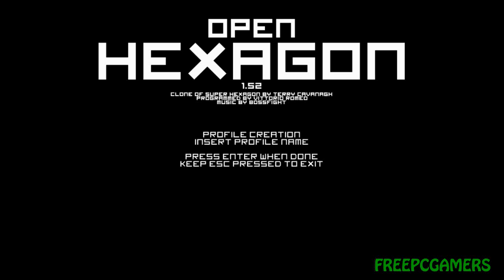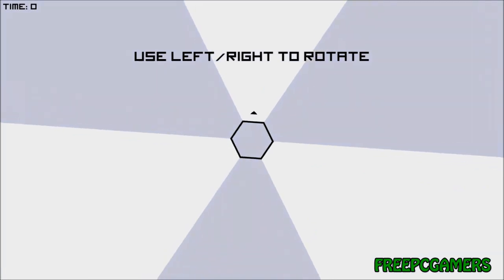Open Hexagon (Free PC Puzzle Game): FreePCGamers Game Watch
This time on Game Watch we show you Open Hexagon, a free puzzle game inspired by Super Hexagon that will leave your head spinning, just like it did to Daniel63yt.

FreePCGamers Game Watch is a webshow where we look at the best indie and freeware games.